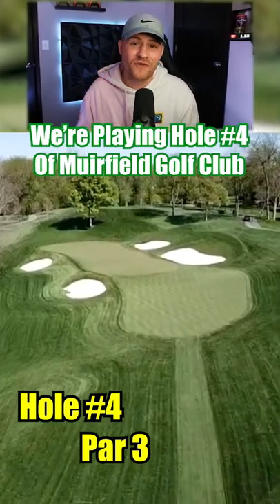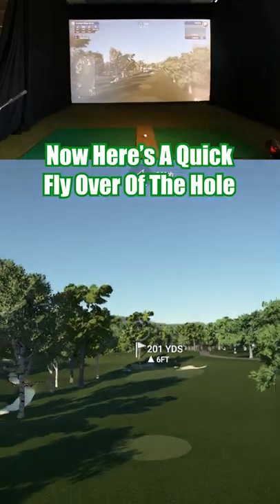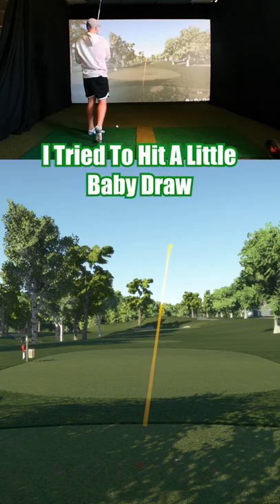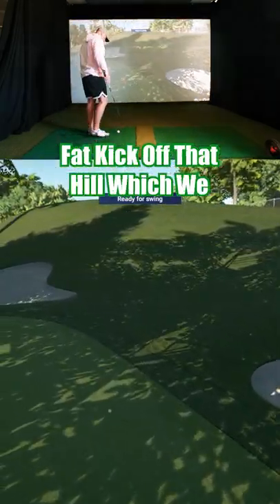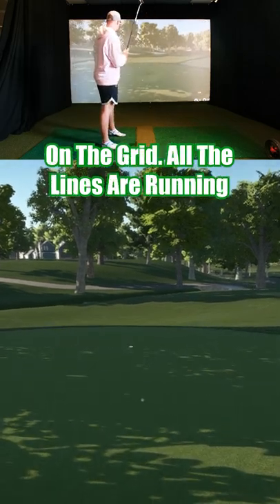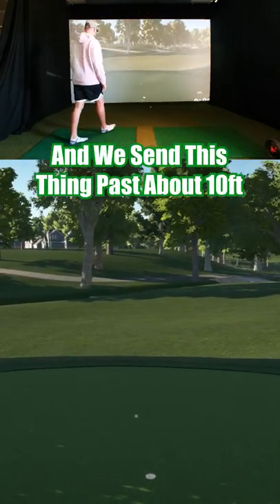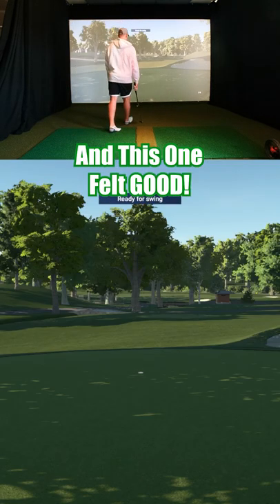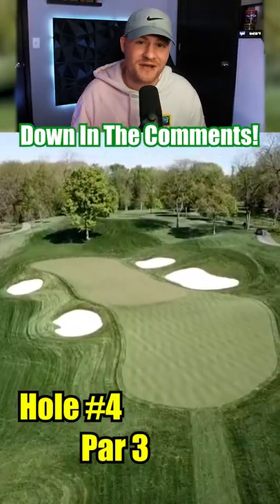Muirfield Village Golf Club On My Golf Simulator